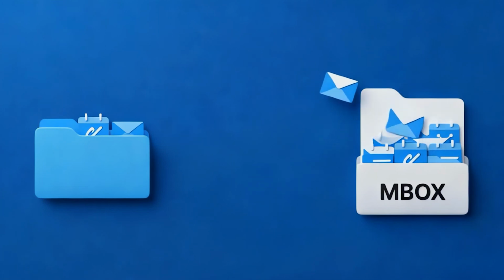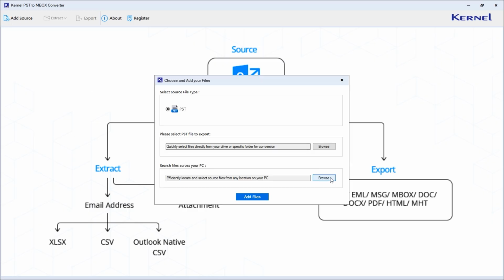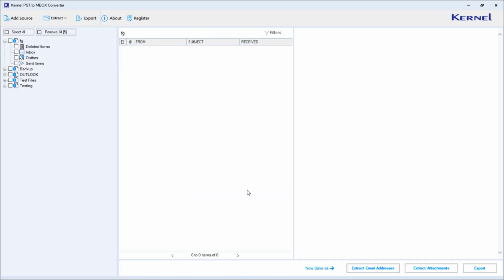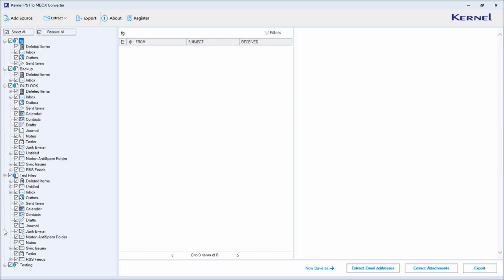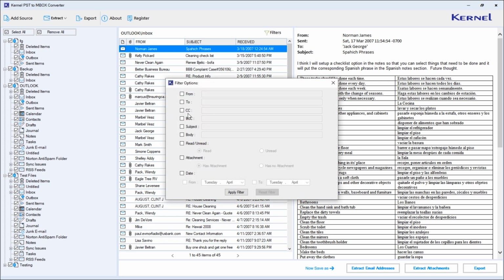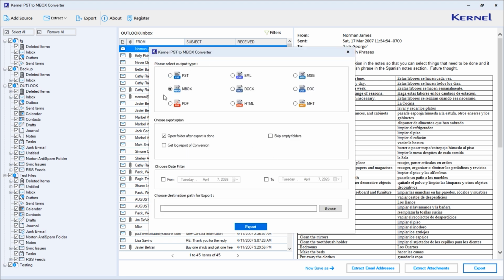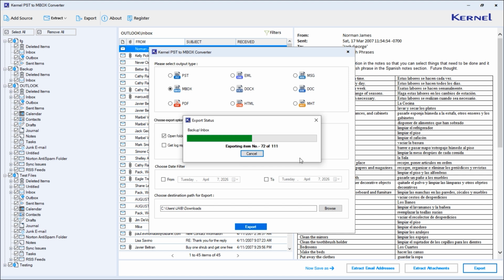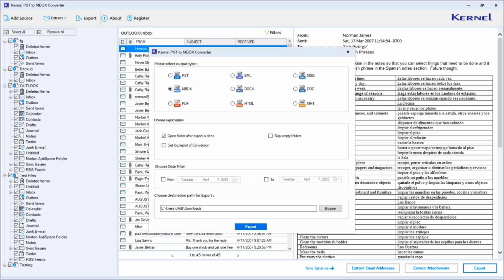PST to MBOX Converter | Convert PST Files to MBOX Format without Outlook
𝐊𝐞𝐫𝐧𝐞𝐥 𝐏𝐒𝐓 𝐭𝐨 𝐌𝐁𝐎𝐗 𝐂𝐨𝐧𝐯𝐞𝐫𝐭𝐞𝐫

Want to move your Outlook PST files to Thunderbird, Apple Mail, or another MBOX email client without the usual hassle? In this video, check out how Kernel PST to MBOX Converter makes the process super simple. Convert emails, contacts, calendars, and attachments with ease; preview your data before exporting; apply smart filters; and transfer unlimited PST files securely—no Outlook installation needed!

00:00 Introduction
00:36 Download, install, and launch Kernel PST to MBOX Convertor
01:02 Click on 'Add Files' for further processing
01:37 You can easily extract the email address and attachments
01:59 Click 'Export' to start the final process